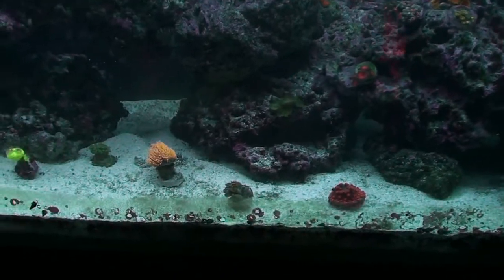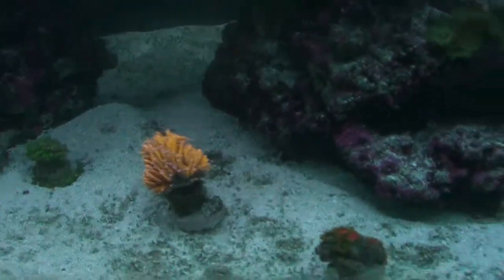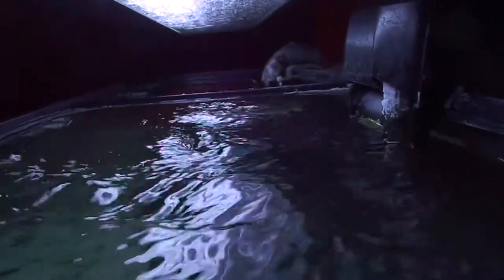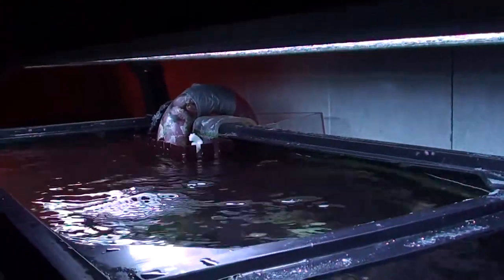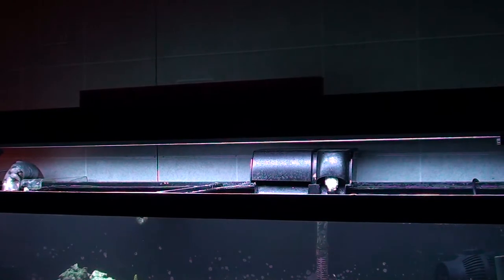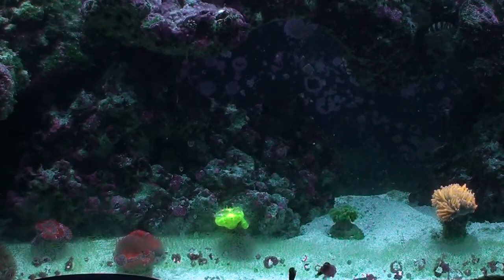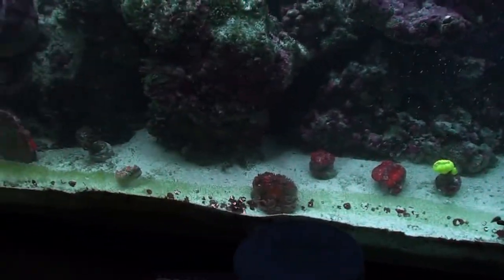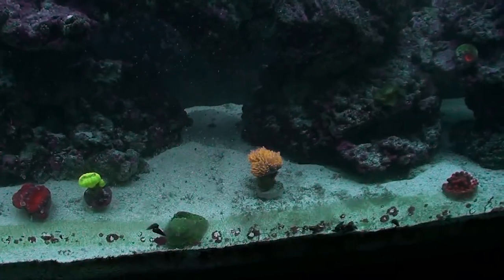Meet the WP40 with Voltage Regulator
Hey guys, here's the wild WP40 using the voltage regulator. This powerhead is simply incredible.
DareToReef.ning.com
FiredUpFishTanks.ning.com